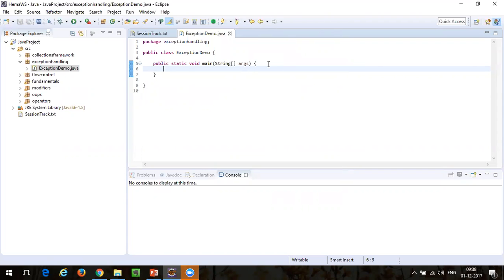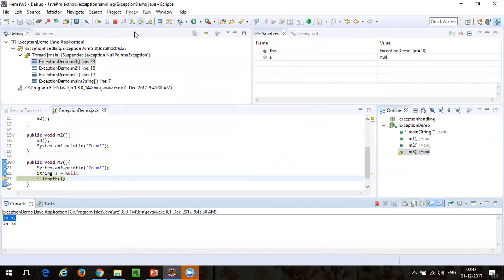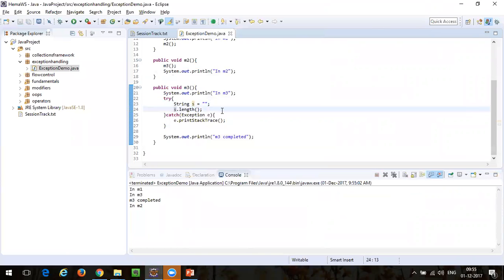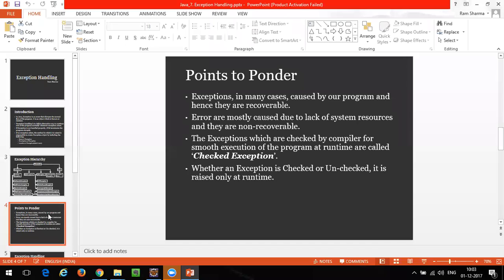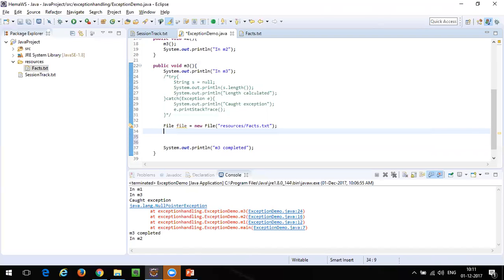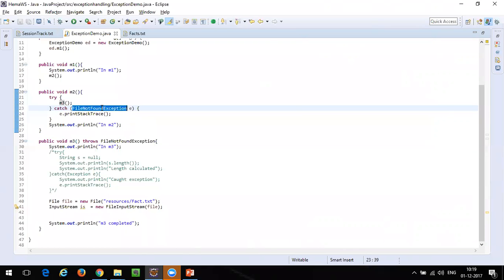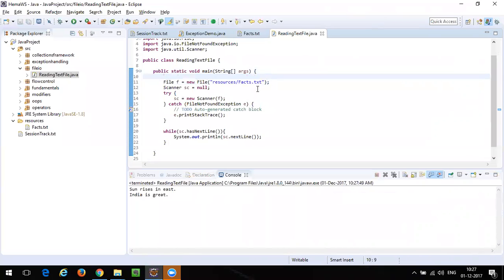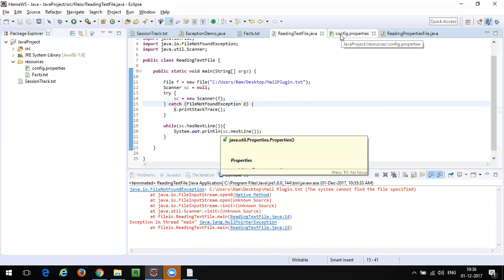Session 8 30th Nov 2017